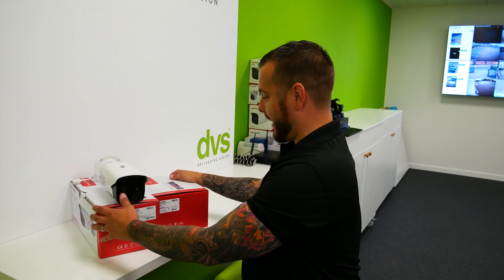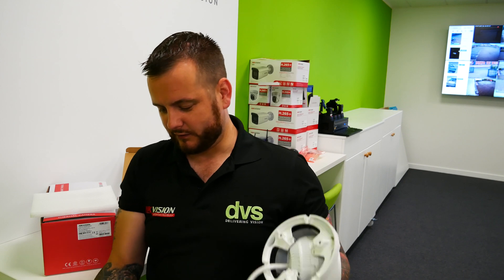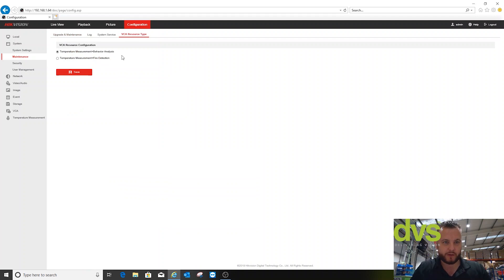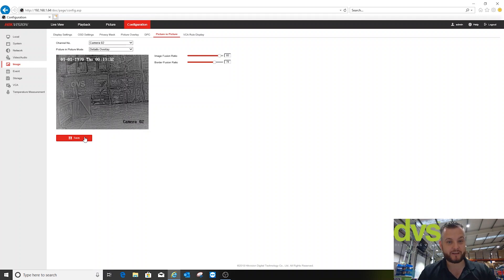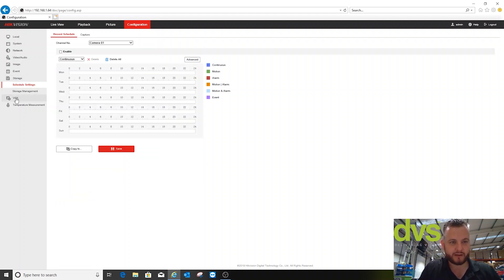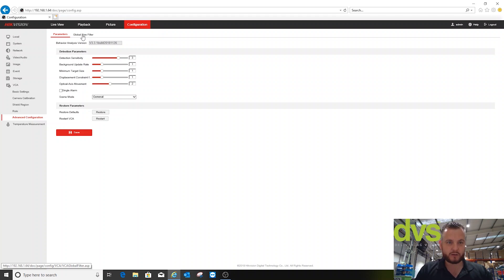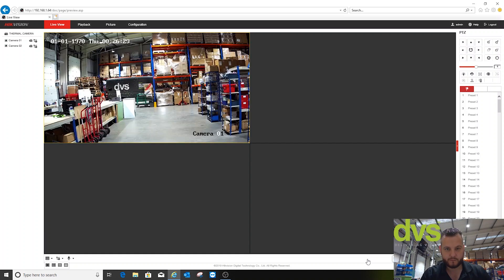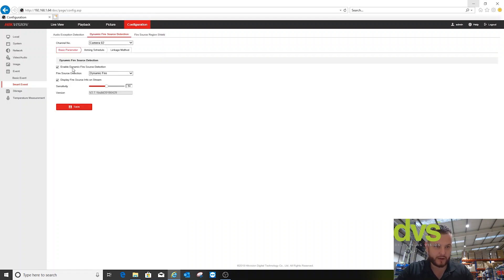NEW: Hikvision Dual-Lens Eco Thermal Range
In this video we take a look at the latest Bi-Spectrum Eco Thermal range from Hikvision.

3 new variants include a bi-spectrum turret & bullet and a dedicated thermal bullet. These cameras have powerful GPU lead processing for short range VCA analytics and even temperature measurement and fire detection for small internal applications like smoking etc. This cost effective line up with Wide lens offerings should really prove helpful when designing systems that need both technologies while offering all of the benefits with a lower cost in mind.

Take a look at this video where we show you how to set the functions up and show them working – model tested was a DS-2TD2617-6/V1

This video is powered by Seagate